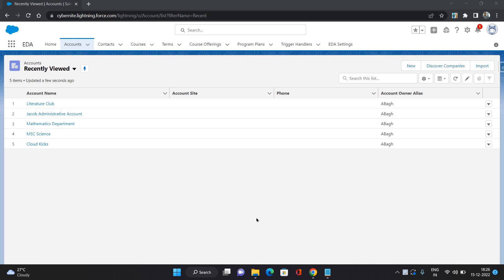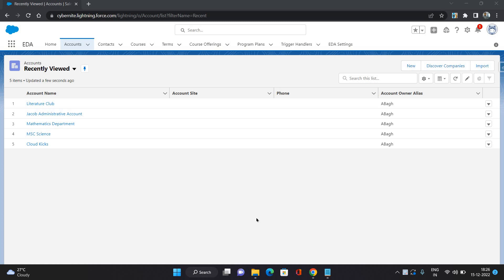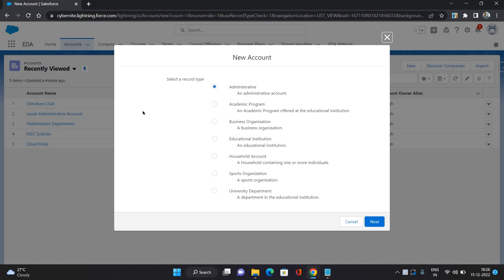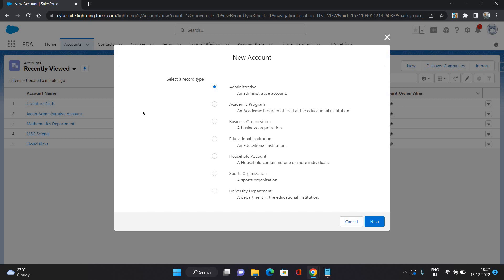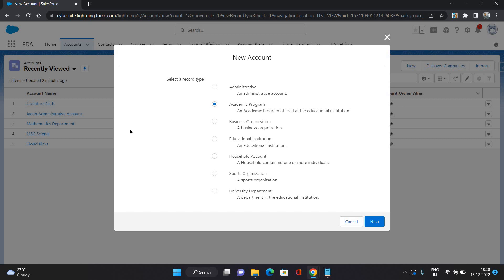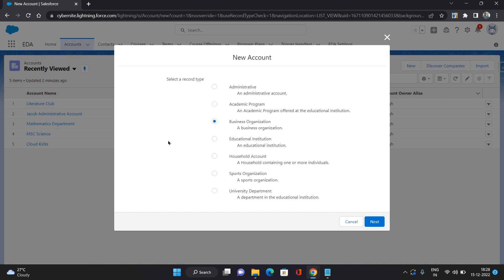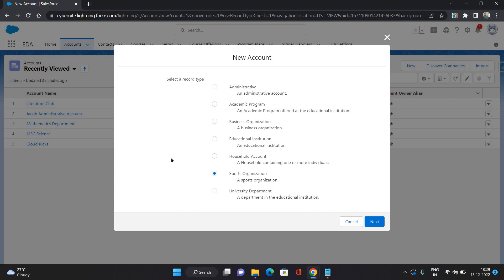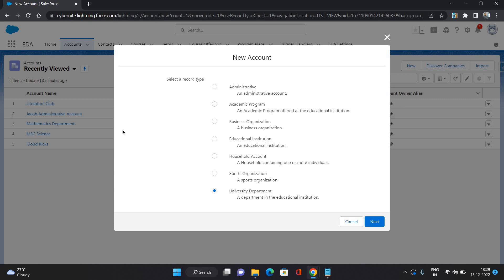Account Types In Education Cloud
This video explains the Account Types In Salesforce Education Cloud.